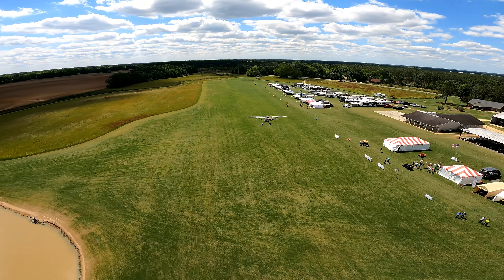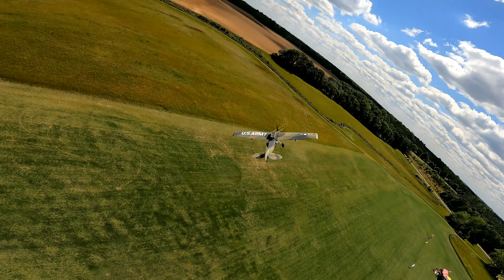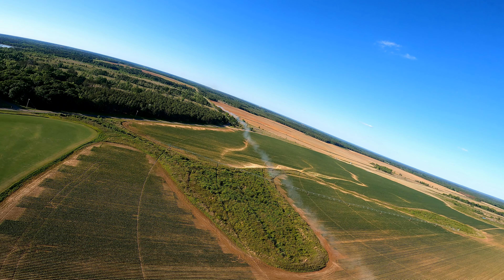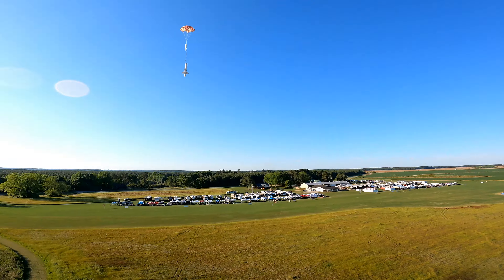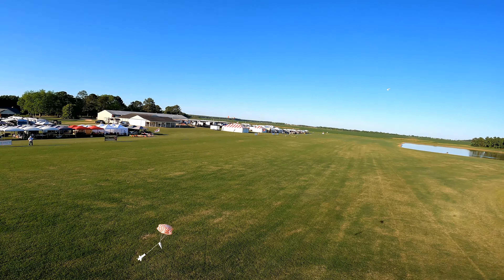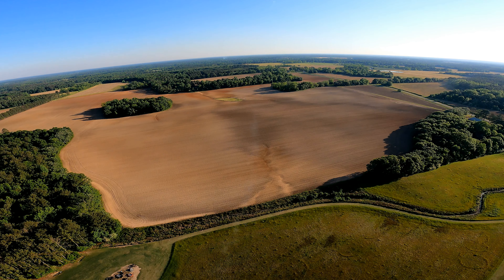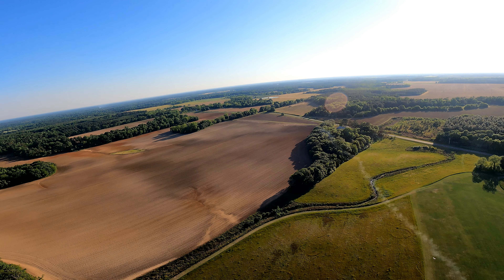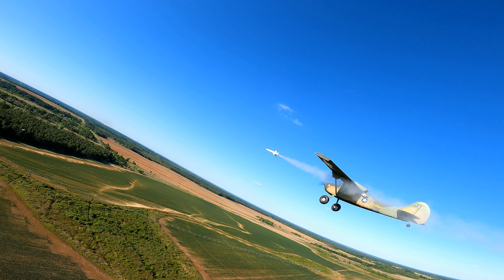Cessna 170 Air-Launched Rocket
Please read the info at the beginning of the video. After launching four rockets, I found out that this did not meet the rules of the AMA. So, I would not suggest anyone do this. However, it was freaking COOL.

The plane used is a Flex Cessna 170. It was the perfect testbed for this now-canceled air-launched rocket program.

This was a cool DIY rocket launch project.